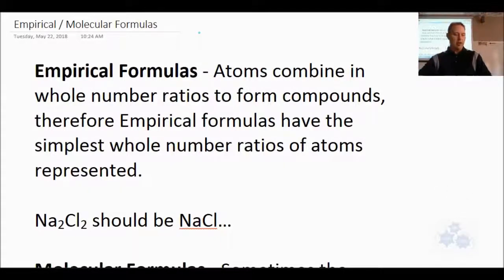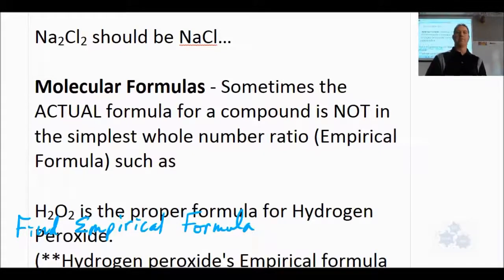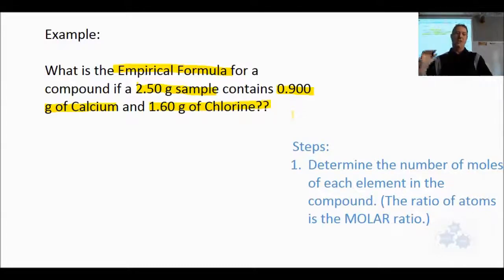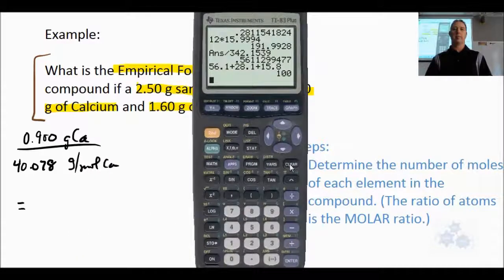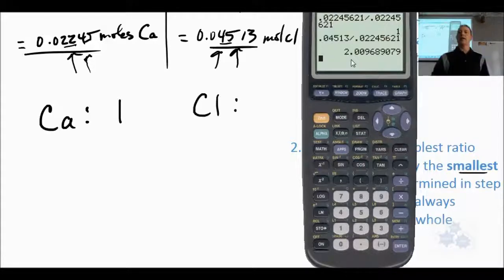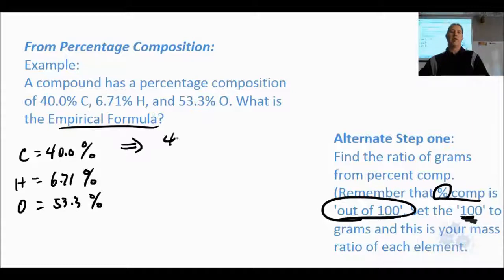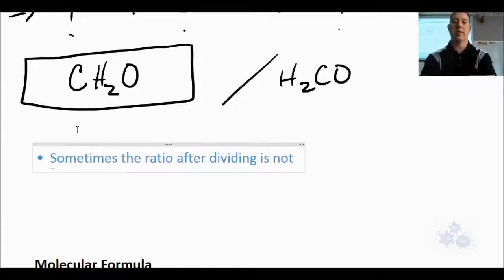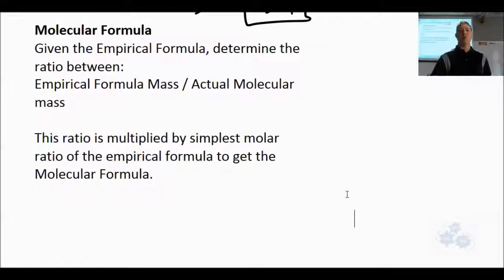Phys Sc 20 - Empirical Formulas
How to determine empirical formula (smallest whole number ratios of elements in a compound) given relative mass of elements in the compound or percentage composition.